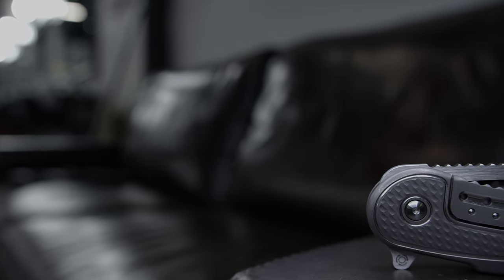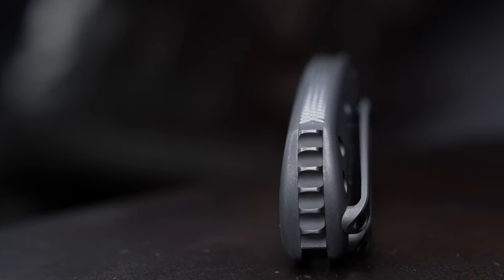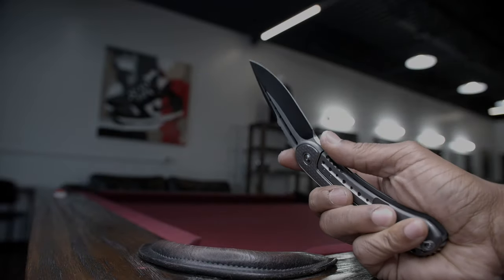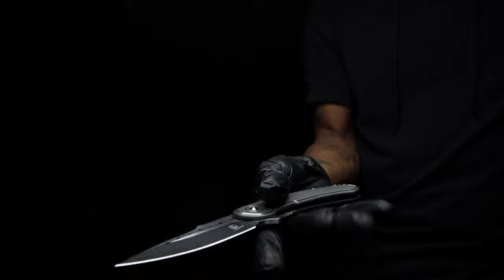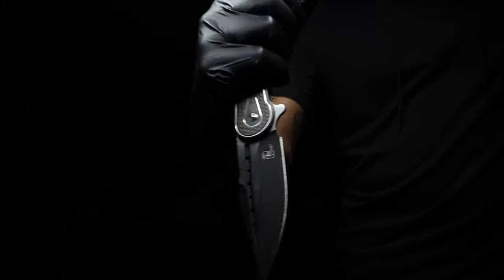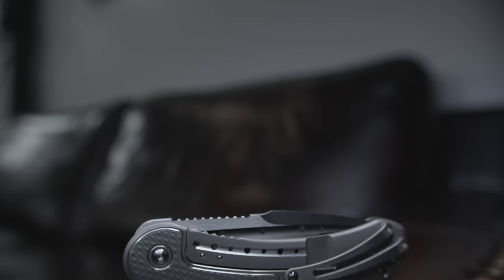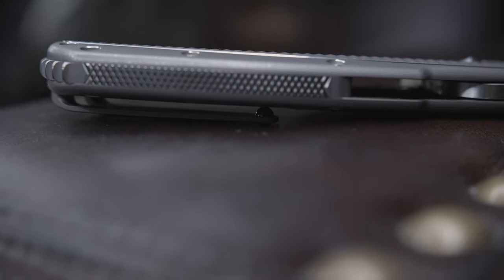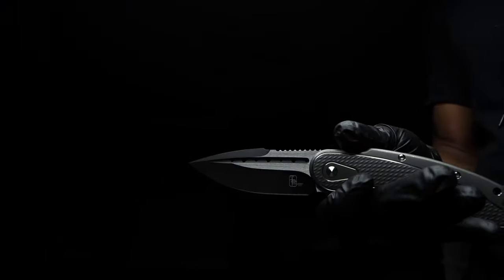REATE BODEGA POCKET PERFECTION?? TODD BEGG DESIGN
Quick share on the Todd Begg Bodega, which this is a production SteelCraft Series make by Reate.  Initial thoughts on the looks, deployment, detent, flipper tab, aesthetics, as well as eRgos.. then that "DROP SHUT" not Shake ShuT.